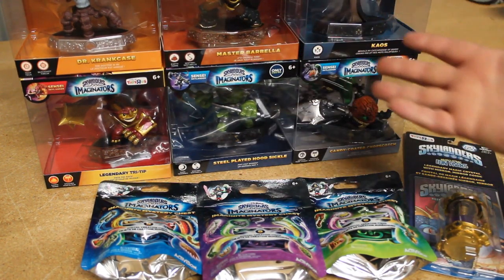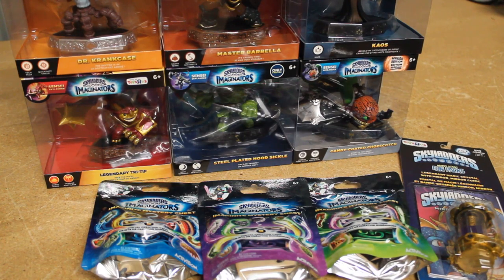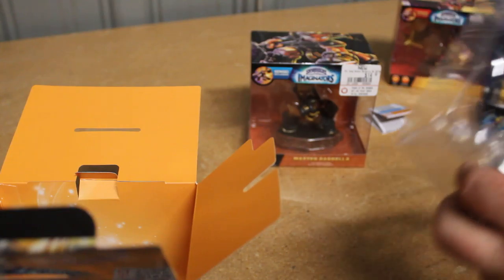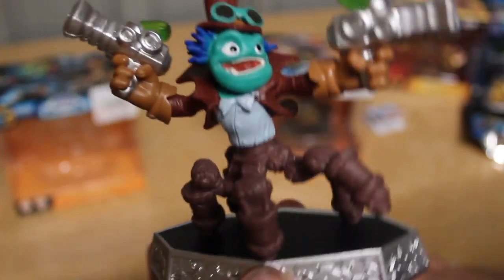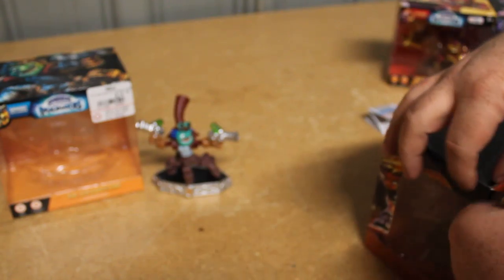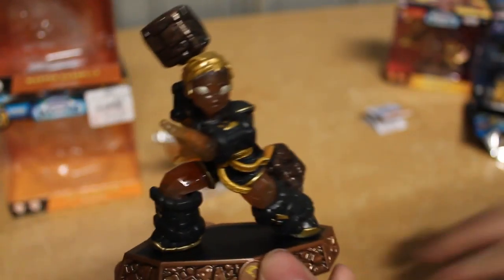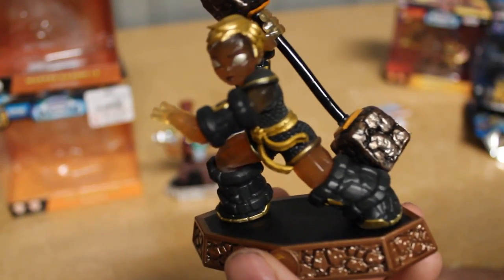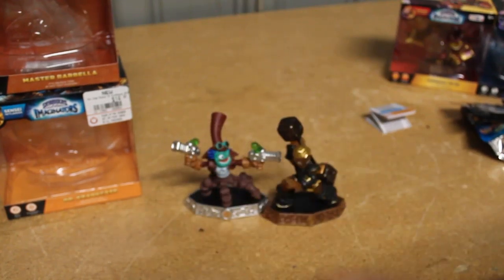A new series! Skylanders Imaginators! Figures, unboxings, and reviews.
This episode features Master Barbella and Doctor Crankcase.